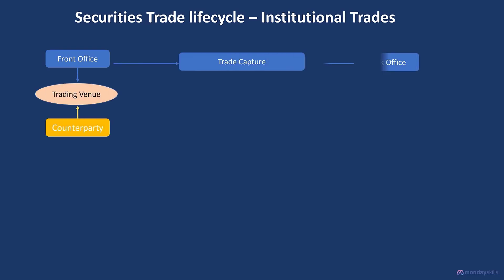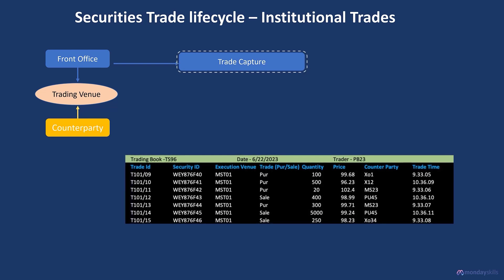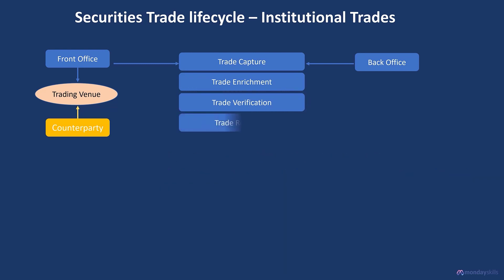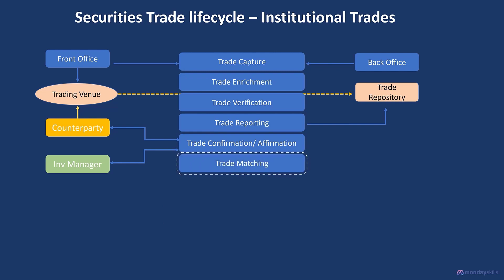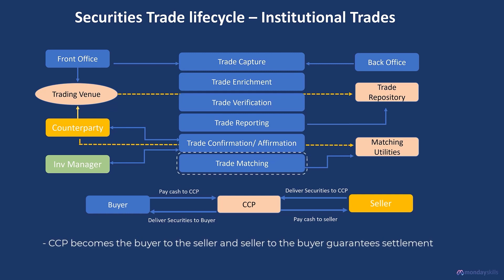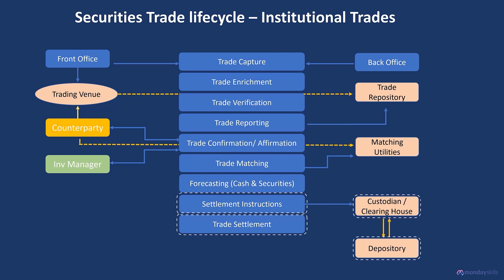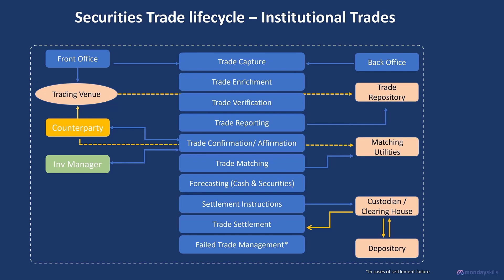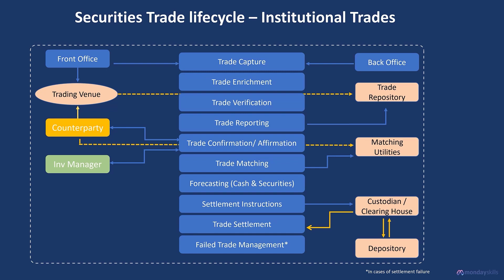Securities Trade Lifecycle in 7 minutes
Learn the life of a securities trade from trade execution to trade settlement.